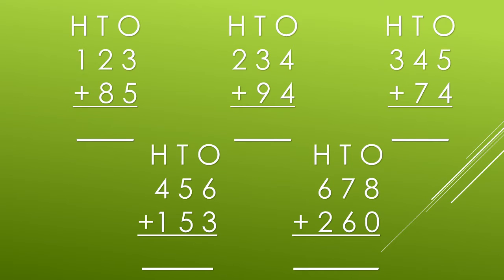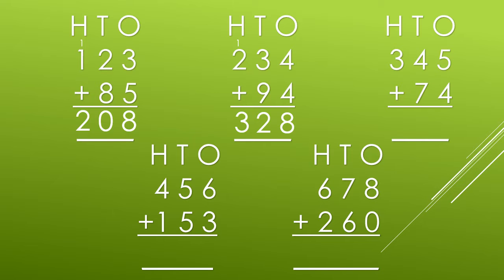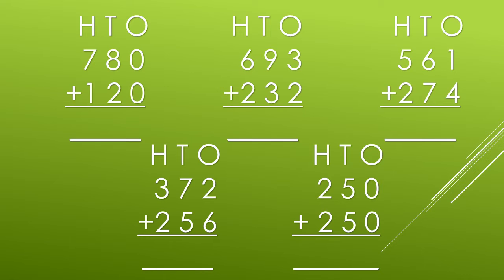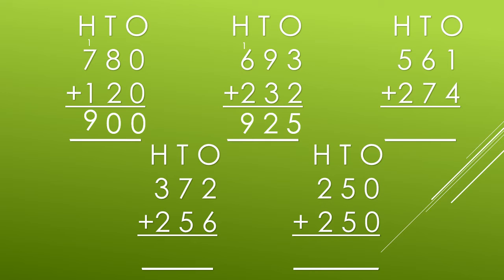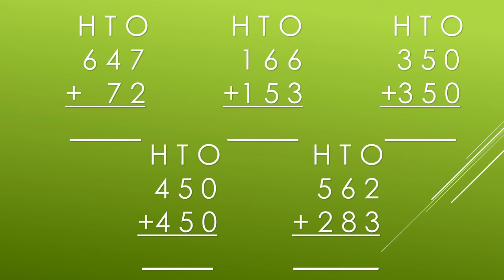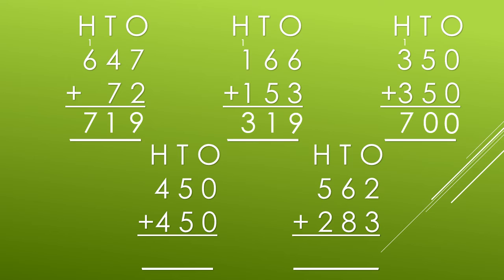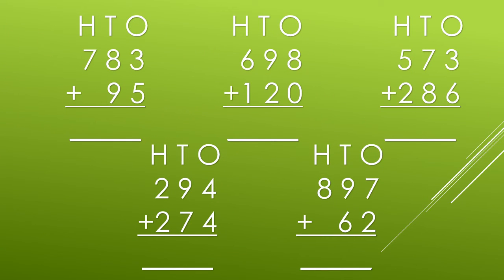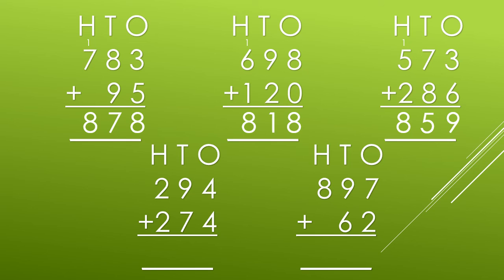Class 2, Mathematics, Page No 46 by Alka Sharma